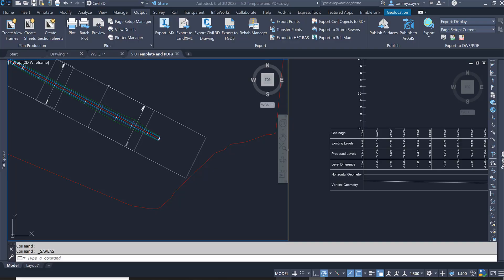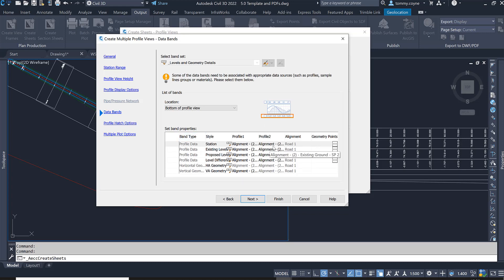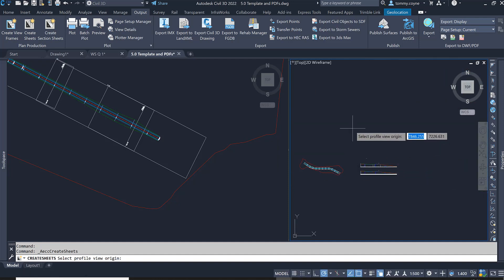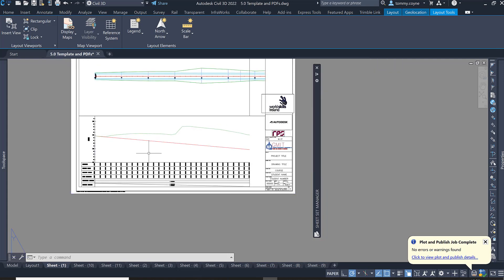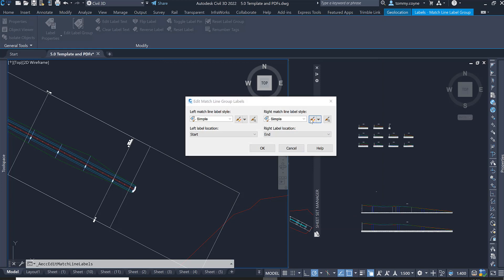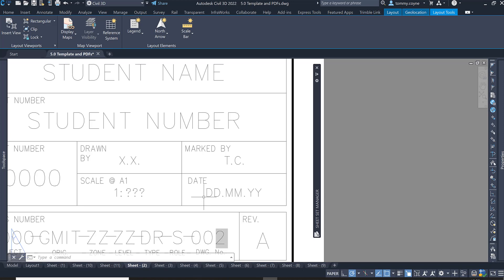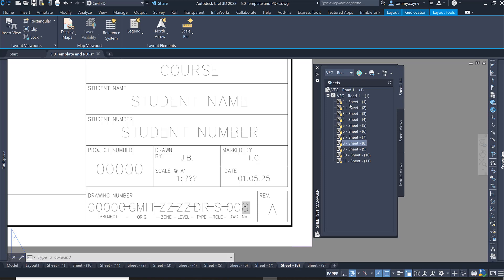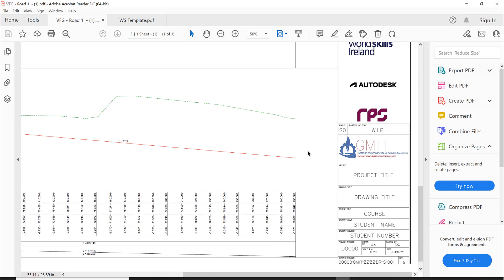07.05 – Create Sheets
This video details how to create sheets in Autodesk Civil 3D